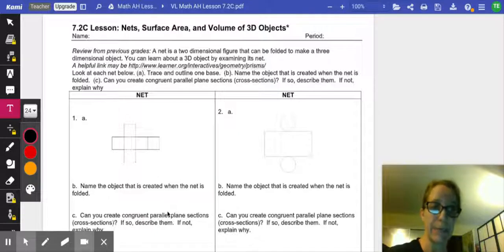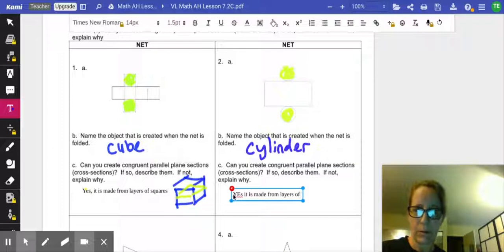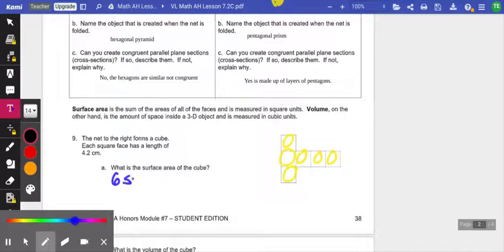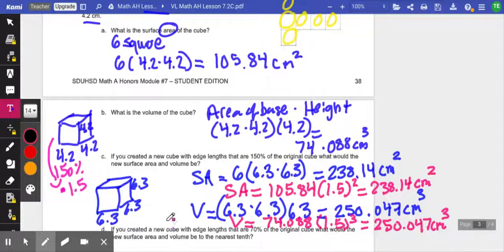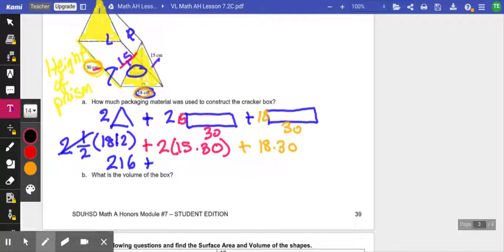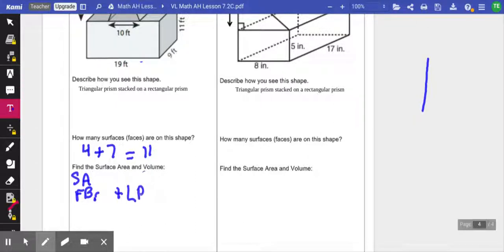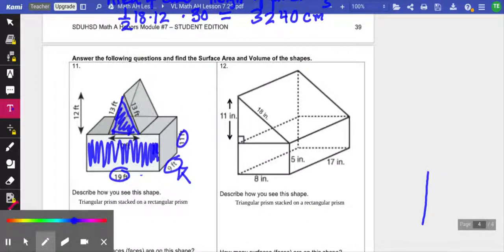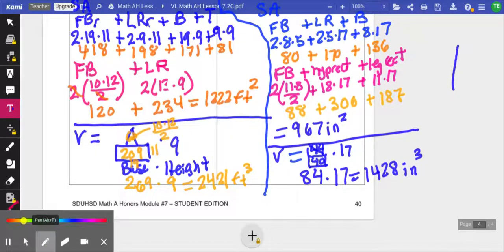Math AH Lesson 7.2 C